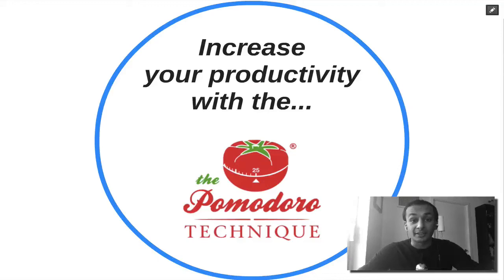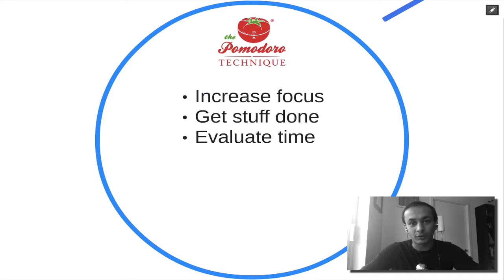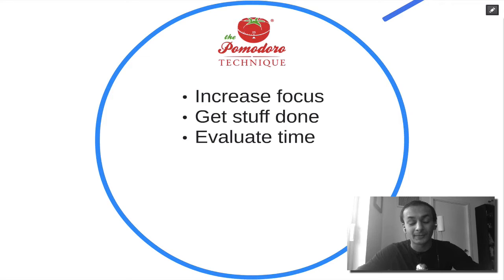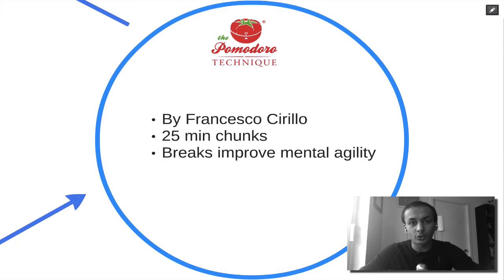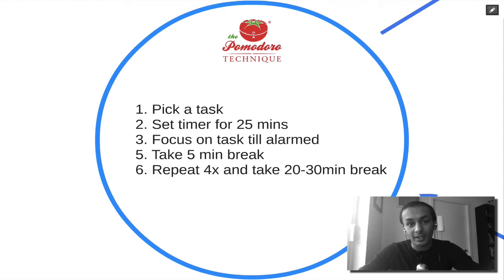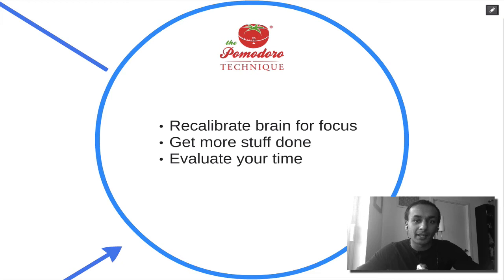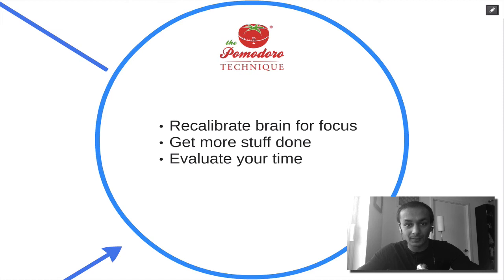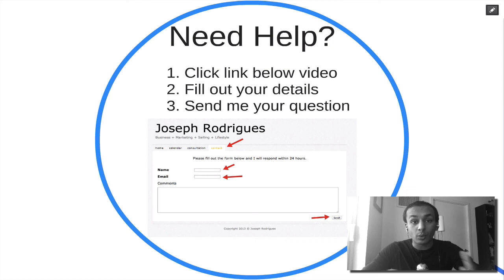How to increase your productivity with the pomodoro technique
Try Audible and Get Two FREE Audiobooks